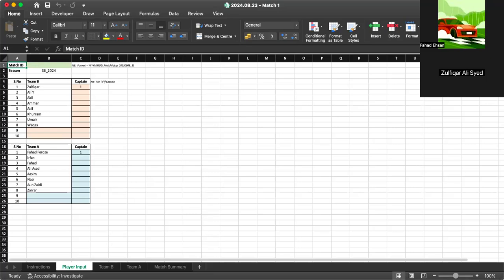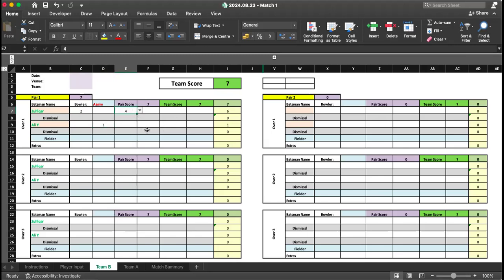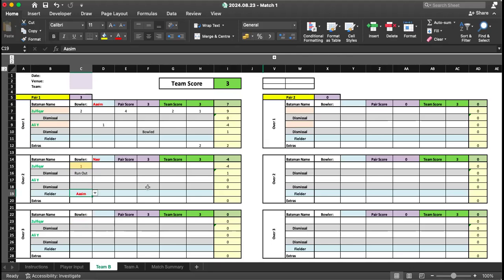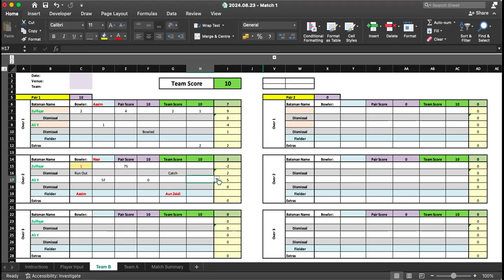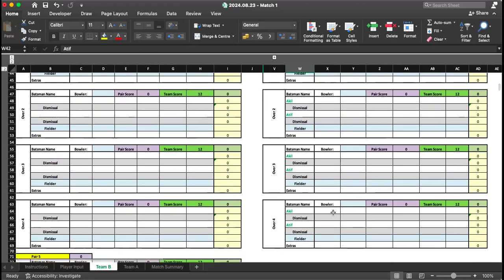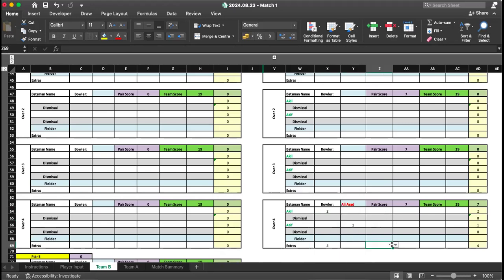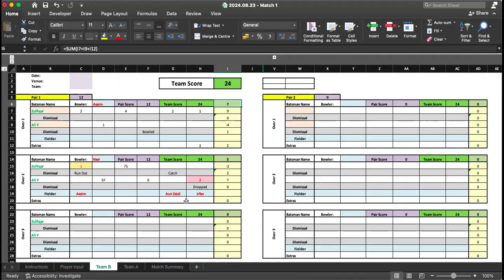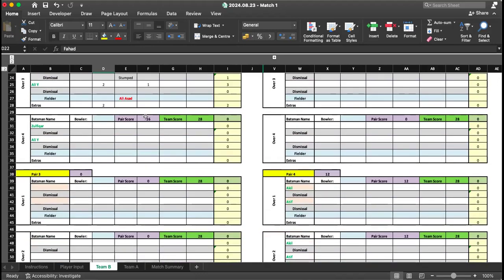Scoring Sheet - Crash Course